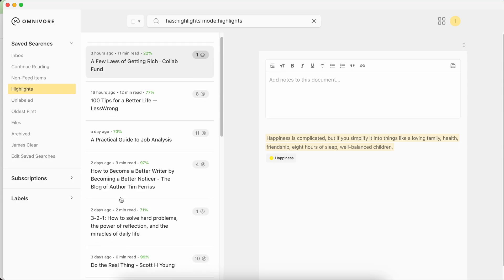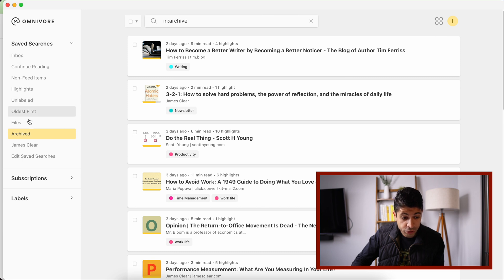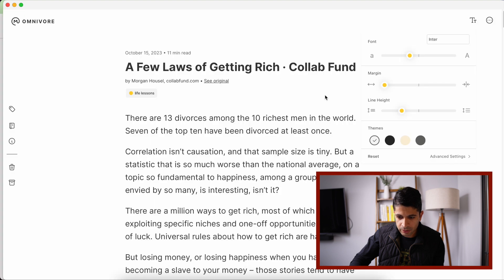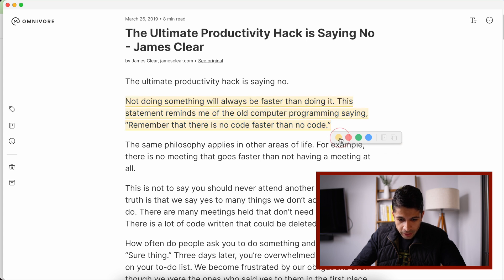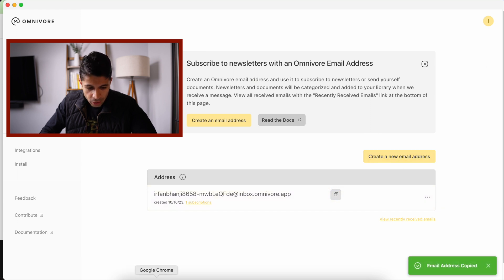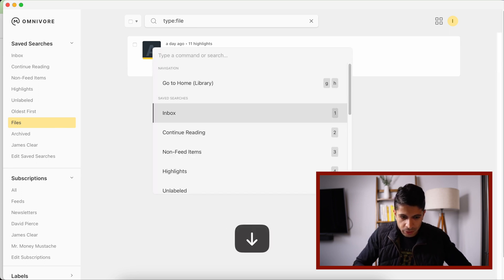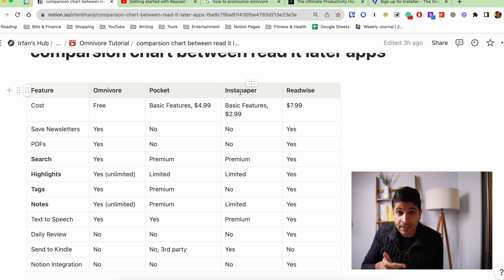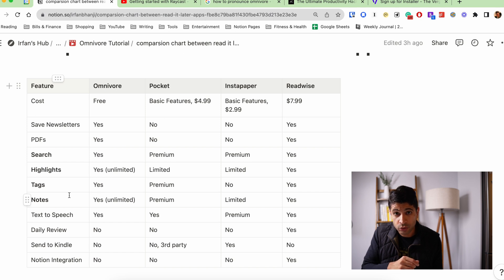Omnivore Tutorial + Top 3 Features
In this video, I overview Omnivore, its top 3 features, and how it compares to Pocket, Readwise, and Instapaper.

⏱ TIMESTAMPS:
00:00 - Intro
00:16 - Overview of Omnivore
00:37 - Walk Thru App
02:59 - Top 3 Features
08:14 - Comparison Chart Against Instapaper/Readwise/Pocket